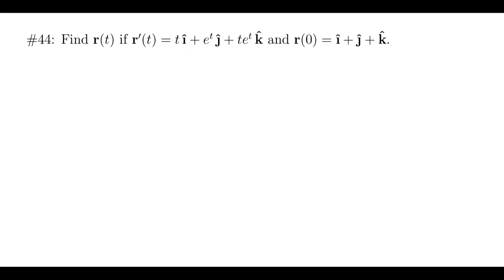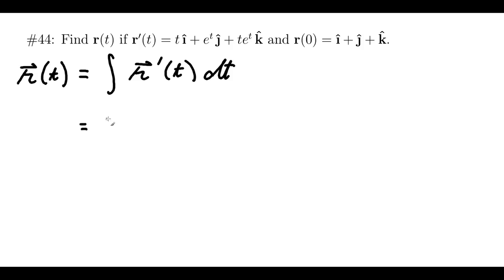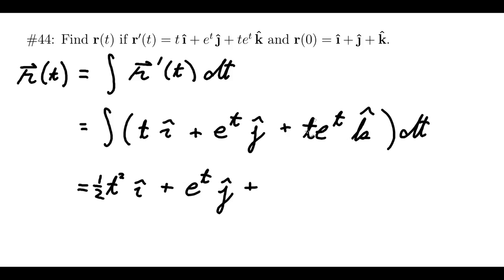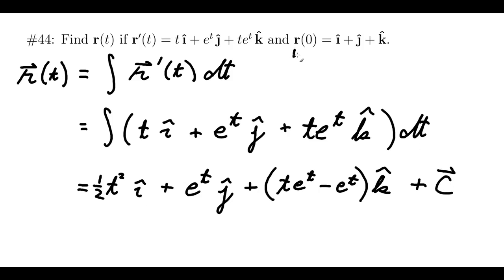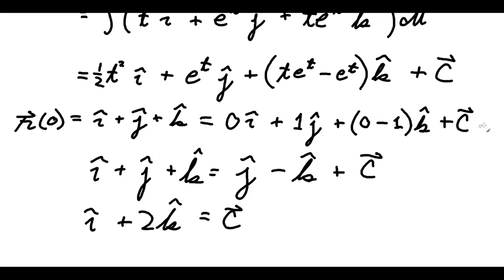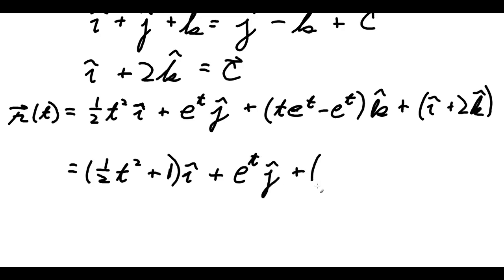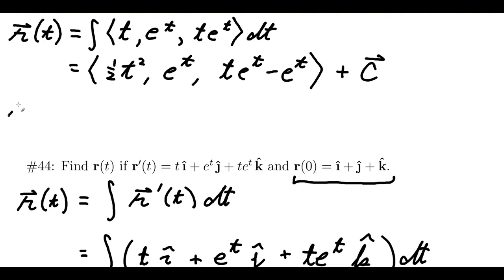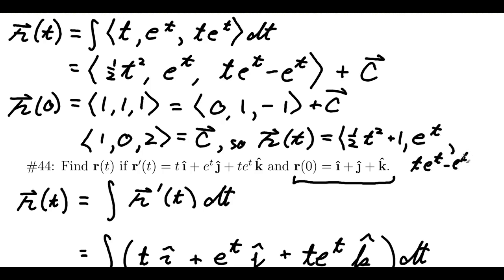§ 13.2c: Indefinite integral